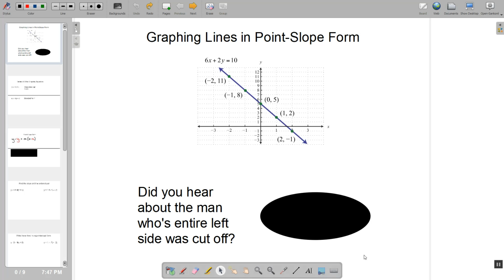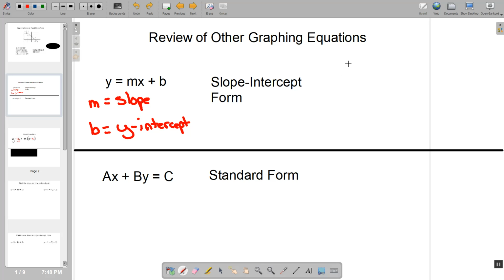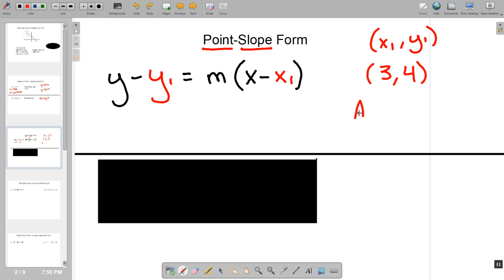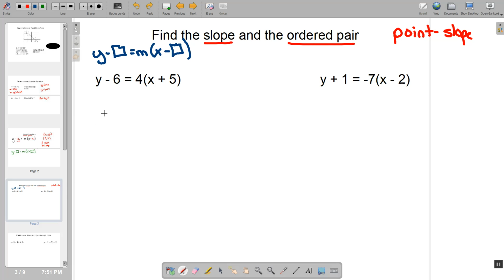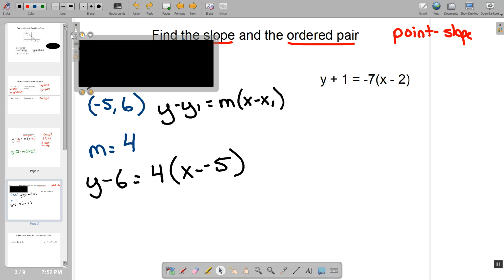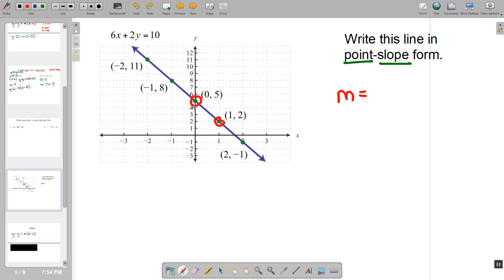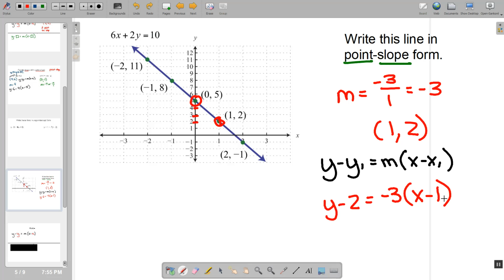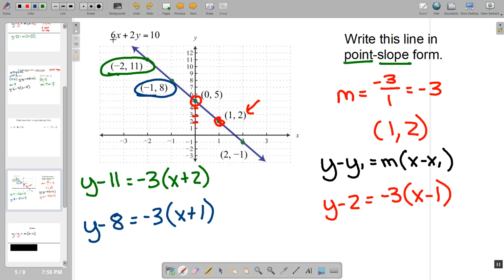F.4 - Point-Slope Form